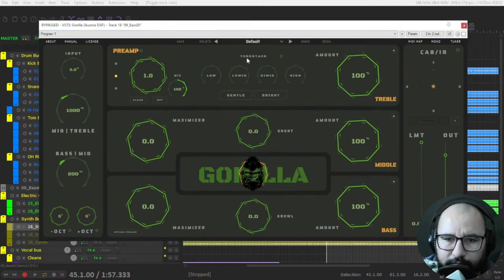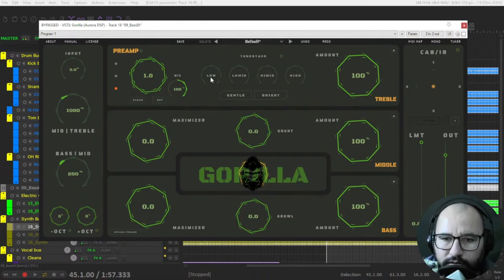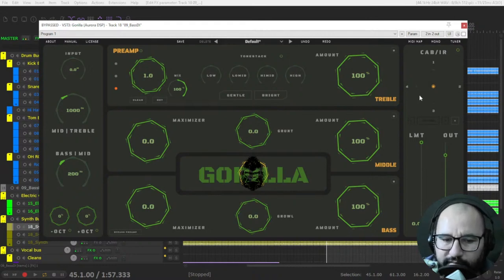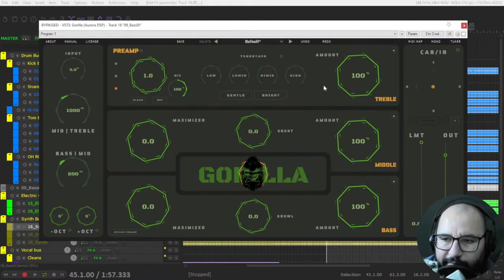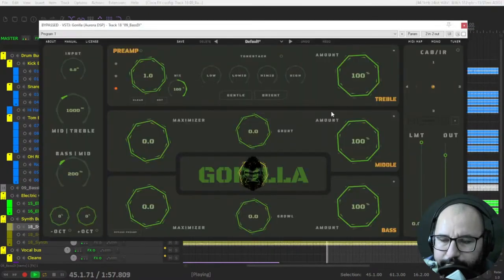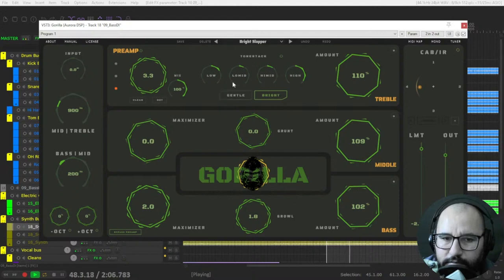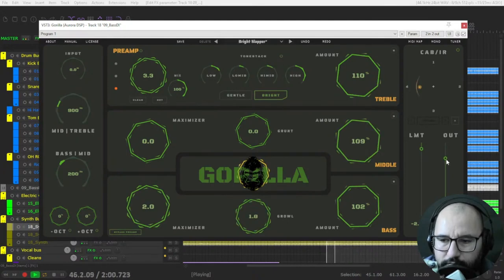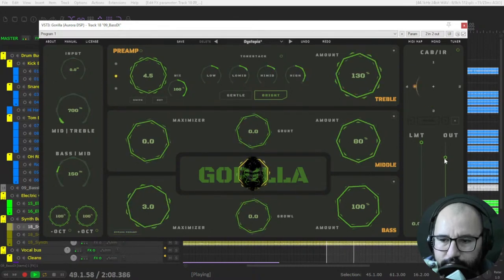All in 1 VST Plugin For Your Rock & Metal Bass Sound by Aurora Dsp - Gorilla Bass Studio Suite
- 8 steps mixing checklist using free plugins

0:00 Gorilla Bass features
3:56 Gorilla Bass sounds
5:24 The deal